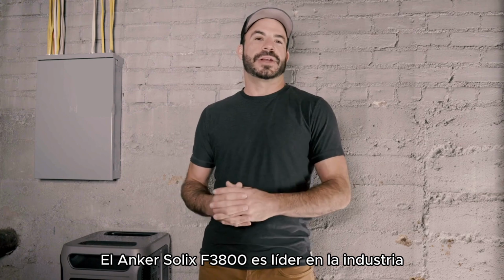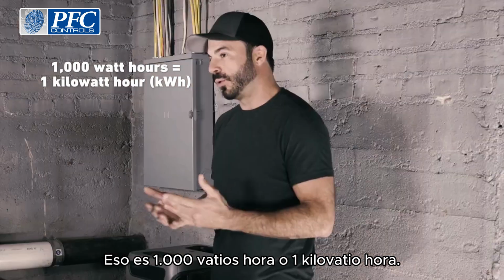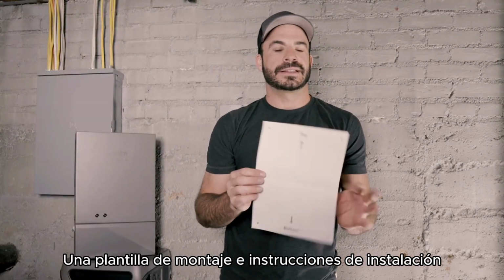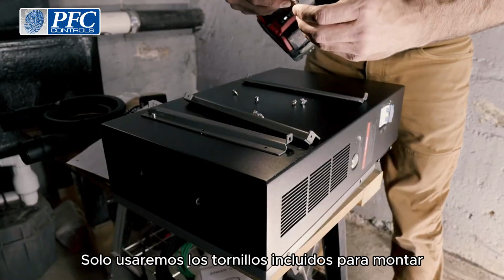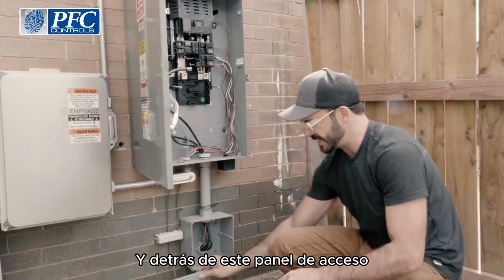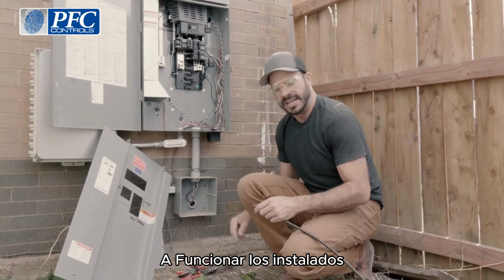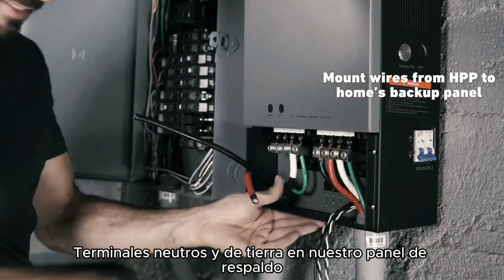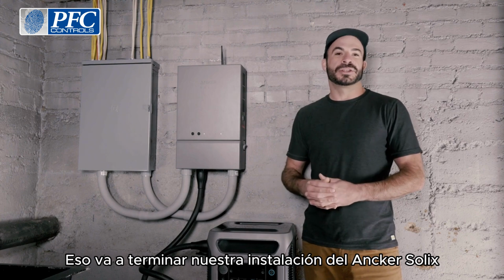ANKER SOLIX - Panel de control (Instalación)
Anker Solix - Panel de Alimentación (Instalación)

- En PFC ACCESOS AUTOMÁTICOS ofrecemos ASESORÍA TÉCNICA ESPECIALIZADA y GARANTÍA.

- Necesitas más Información??
- Llámanos

- :: Quito ::
- Isla Genovesa N43-189 y Río Coca.
- (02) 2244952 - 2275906 – 2243485 – 2240487 – 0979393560 – 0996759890

- :: Guayaquil ::
- Álamos de La Atarazana Mz. 117 K V.13
- (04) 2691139 – 2691142 – 2691148 –  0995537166 – 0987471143 – 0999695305 – 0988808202